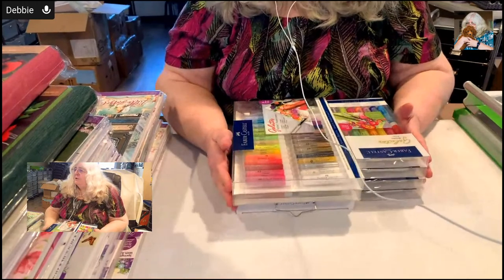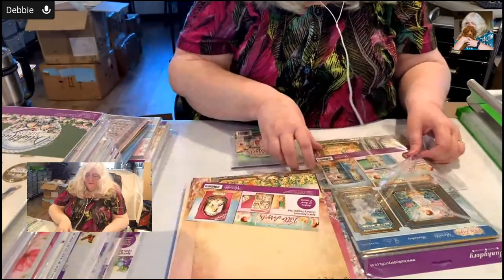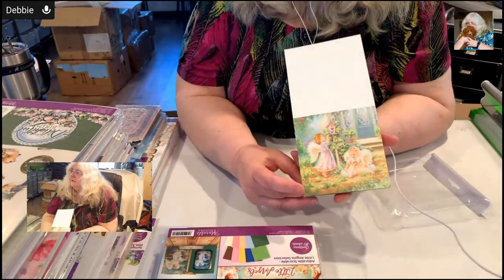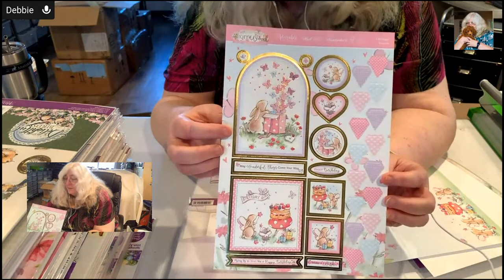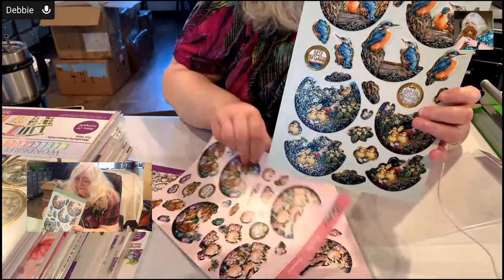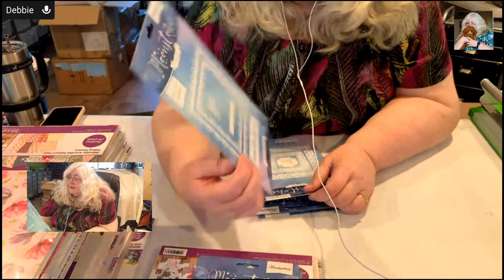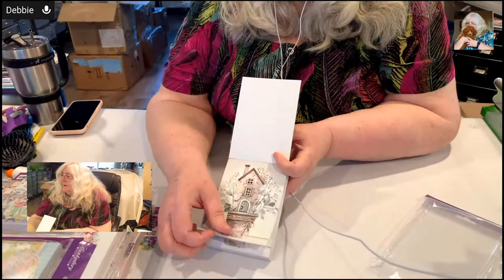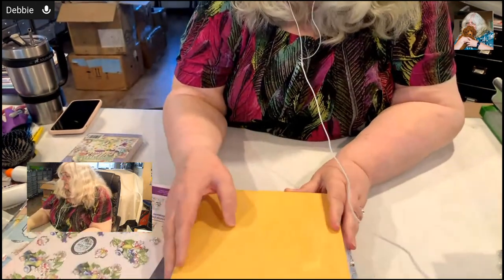What's New Wednesday!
See the new items just in and ask Debbie questions or chat with other crafty friends.